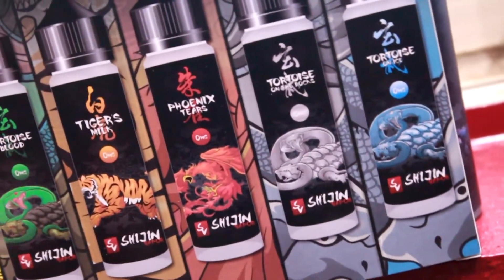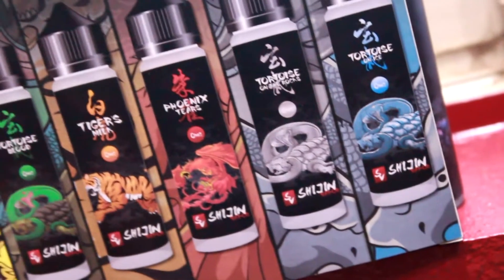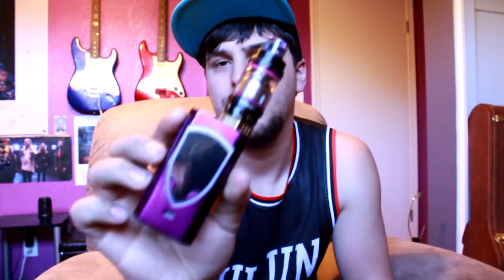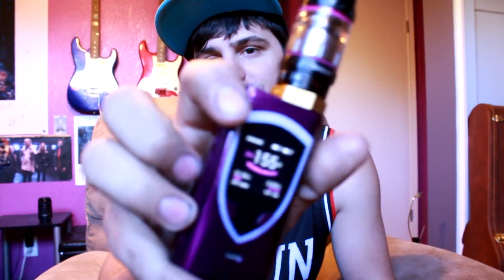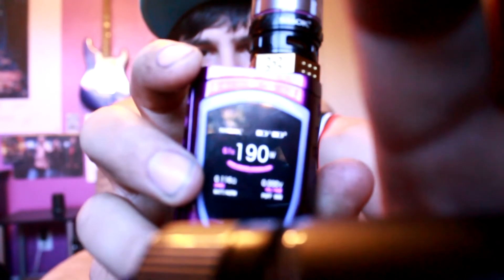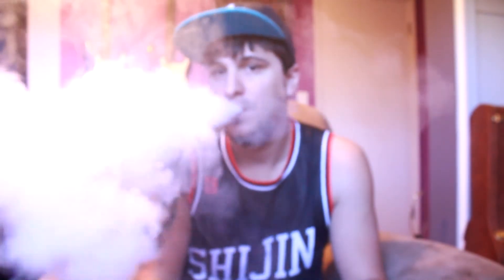Shijin Vapor Tortoise Blood Flavor Review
A sweet and sour blue raspberry, green apple, topped off with a sweet sherbert. 10/10

Intro: Initialization Sequence - I SEE STARS (INF1N1TE Remix)
Song 1: Right Back At It Again - A Day To Remember
Song 2: All I Want - A Day To Remember